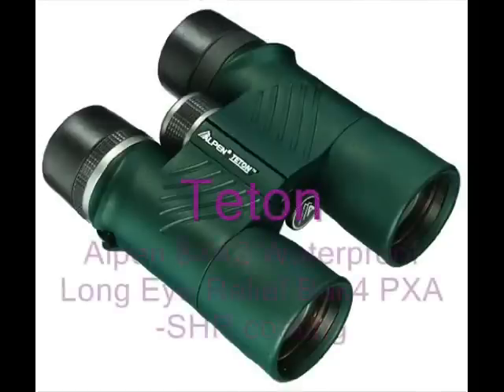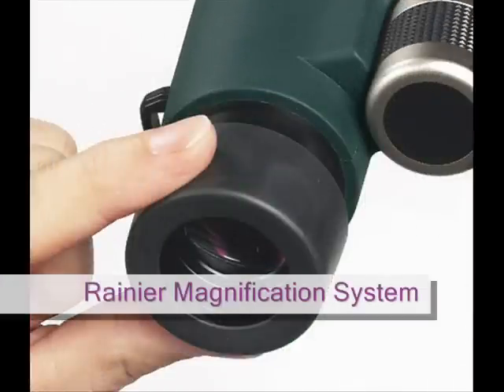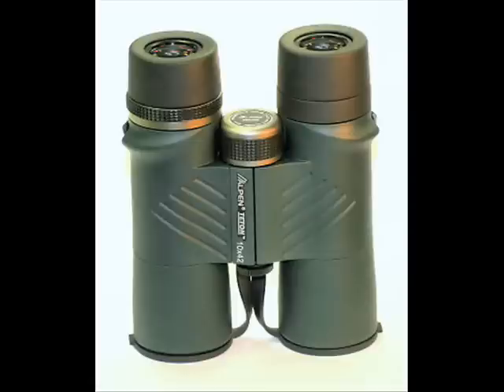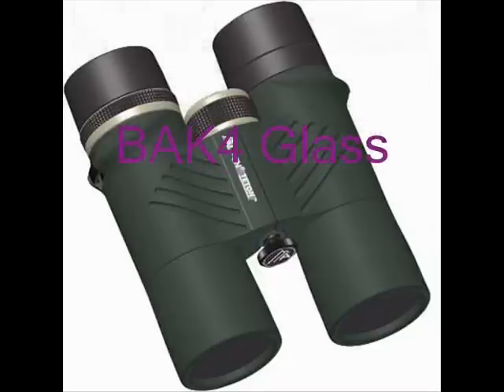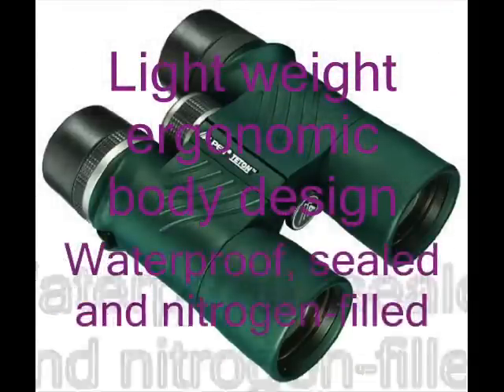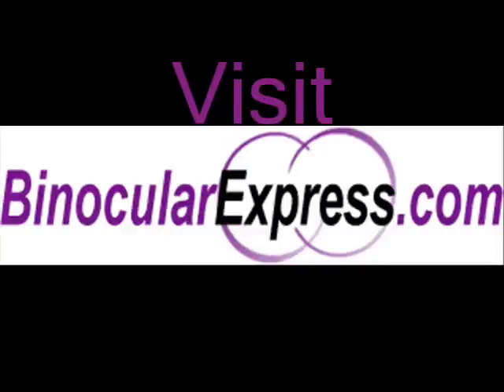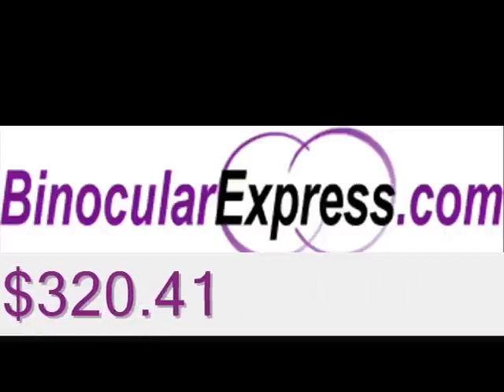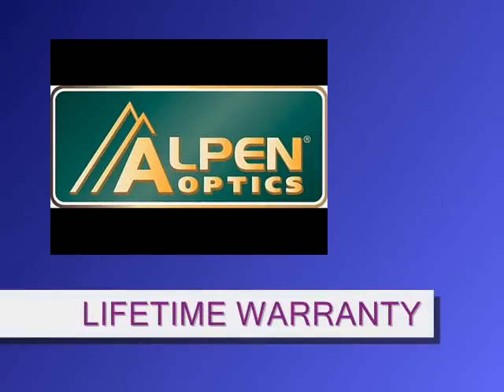AMAZING ALPEN TETON 8X42 BINOCULAR VIDEO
8X42 Waterproof Long Eye Relief Bak4 PXA -SHR coating

Model: 84
Products Condition: New

Manufacturer: Alpen

New for 2007, the Teton™ binocular series delivers incredible optical performance in a lightweight, yet durable, body design. Teton borrows its magnification system from our top line Rainier™ and the body system from our popular high quality Apex™ binocular series. This combination of quality optical performance sets a new standard in the top performance binocular category at an affordable price point.

Our exclusive PXA™ phase coating and SHR™ metallic coating on BaK4 glass is featured for an exquisitely bright and crisp image. The composite body design provides light weight, yet durable, performance for years of field tough performance.

When compared to binoculars that cost two or three times the Teton price, you will be astounded at the value and features you receive from these great products.

Alpen® Teton™ Features:

BAK4 prisms with Alpen's exclusive SHR™ metallic coating for bright, sharp, high resolution images.

Each air to glass surface is fully multi-coated for maximum brightness.

PXA™ phase coating for outstanding clarity and contrast.

Long eye relief provides full viewing performance for eye glass wearers.

Large eye piece elements for a full field of view.

Waterproof, sealed and nitrogen-filled for guaranteed internal fog free performance.

Twist-lock eye cups.

Light weight ergonomic body design for comfort and field durability.

Soft rubber eye piece rain guard and objective covers protect lenses from the elements.

Premium quality carrying case and quick release neck strap system.

Specifications:

Size: 12.00Lx12.00Wx12.00H

Weight: 8.00 lb(s)

Manufacturer: Alpen